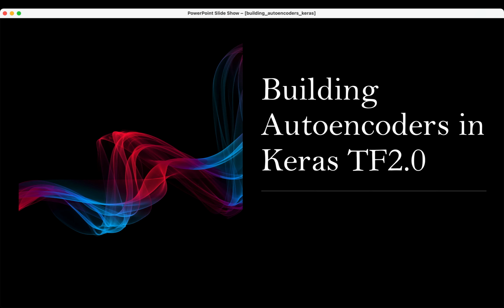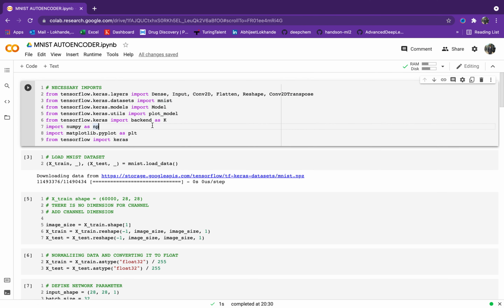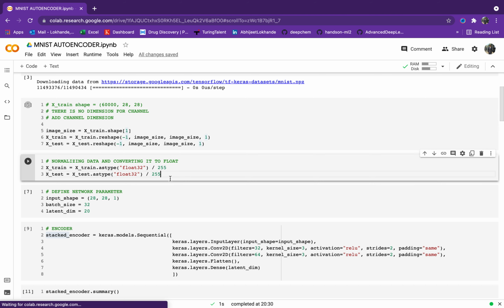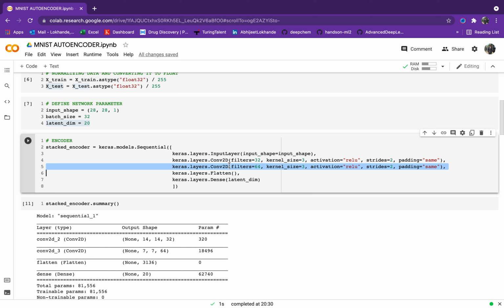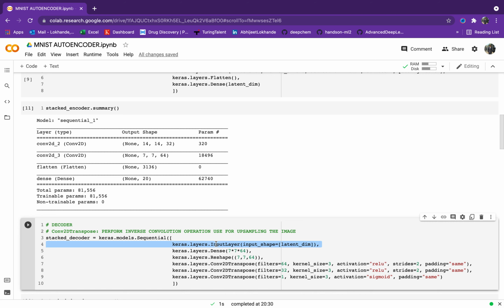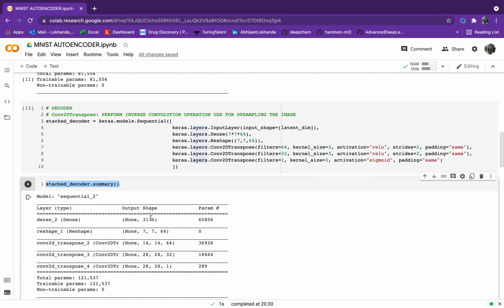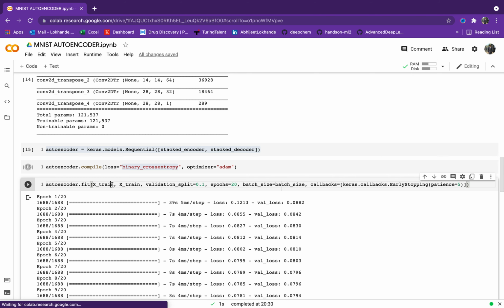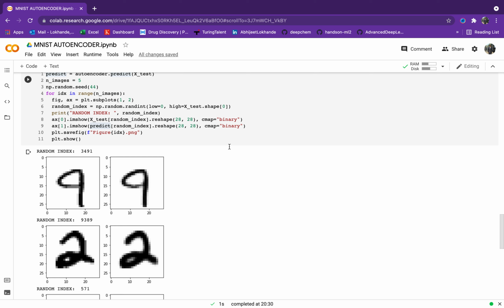Building Autoencoders in Keras TF2.0